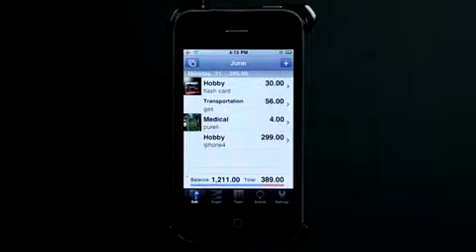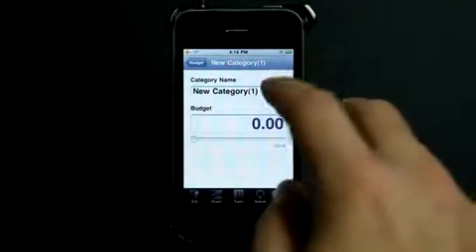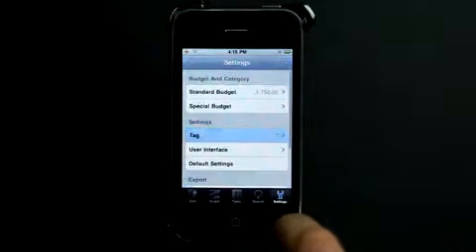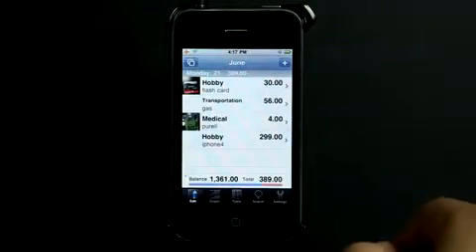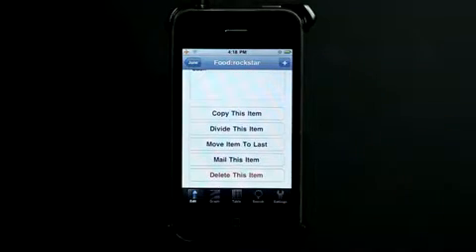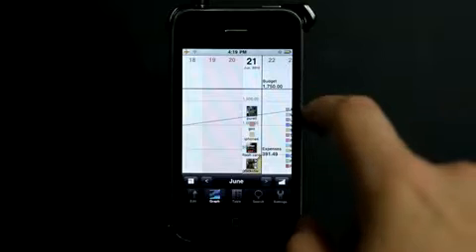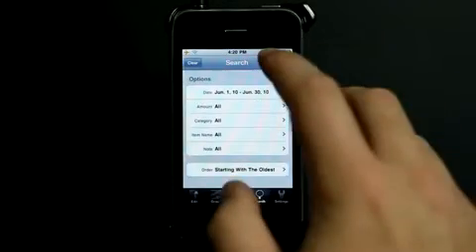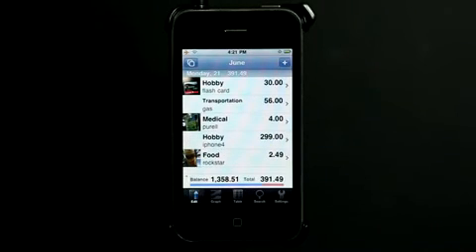ExpenseBook iPhone App Demo688